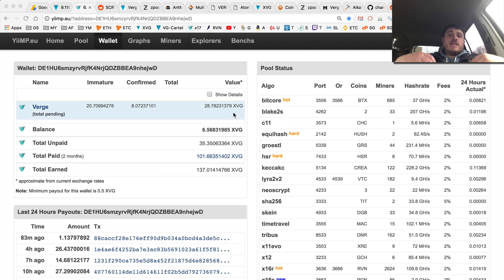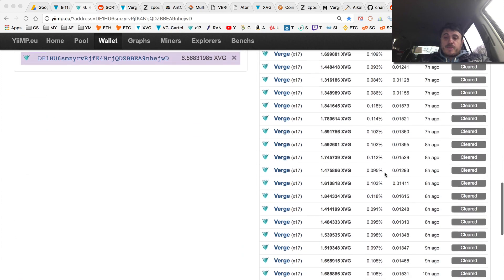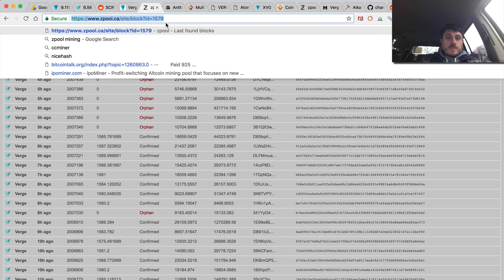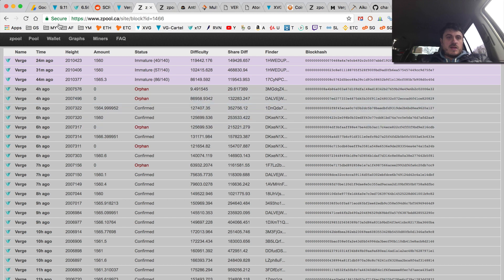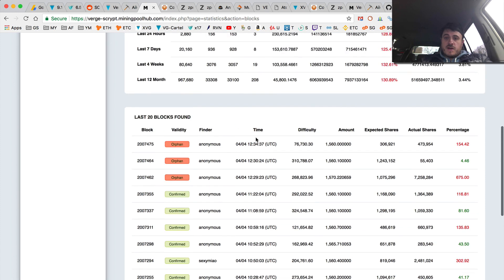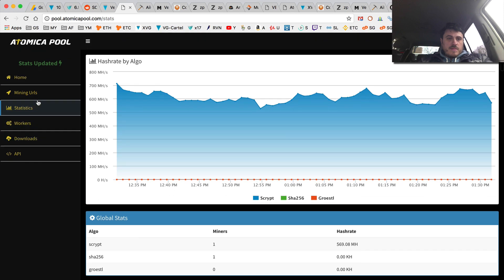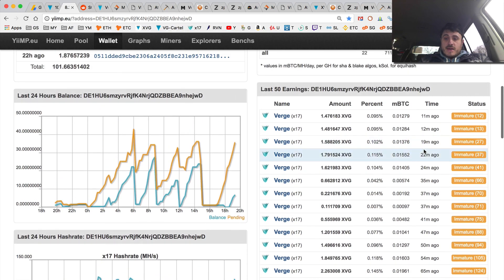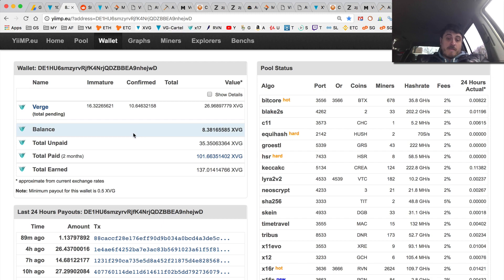XVG GPU Mining after Verge Network Attack (x17 & Blake2s algos)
► GPU mining has doubled in profit SHORT TERM, while SCRYPT (ASIC) pools are offline.

XVG has 5 algos, with approximately equal block reward distribution. So when one algo is offline, other 4 algos get the extra block rewards